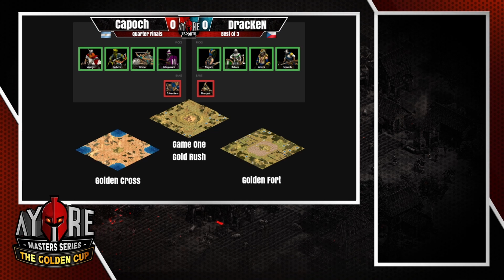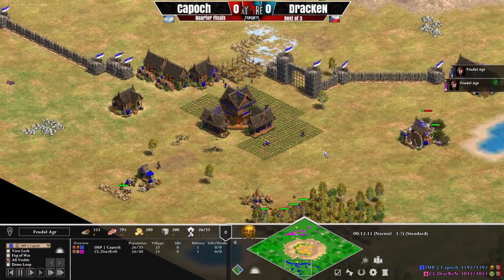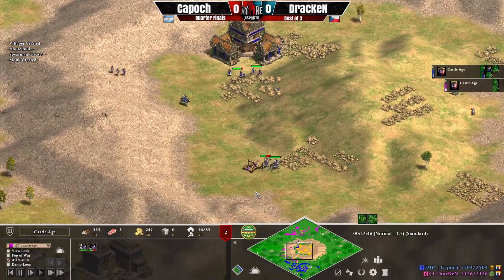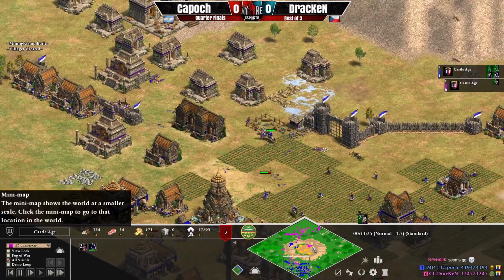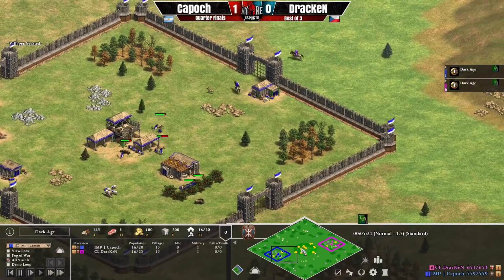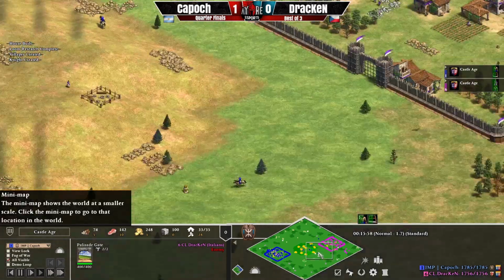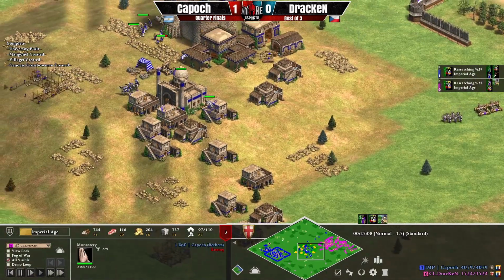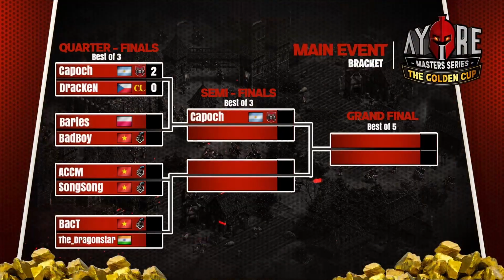Ayre Masters Series I: The Golden Cup - Quarter Finals - Capoch vs DracKeN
Ayre Masters Series I: The Golden Cup is a 1vs1 tournament featuring 8 of the best Age of Empires 2 players in the world and is played exclusively on Gold Rush style maps. In this series the Argentine legend Capoch takes on the Czech clown DracKeN in the opening match in this $1500 tournament. Sit back, relax, and enjoy some high level Age of Empries 2 Esports.

This series was casted live by Jasent_aoc
Live series can be caught on our twitch channel;